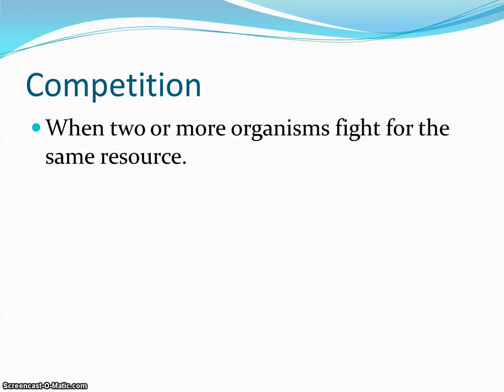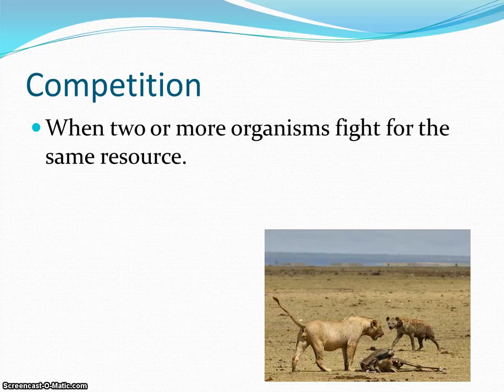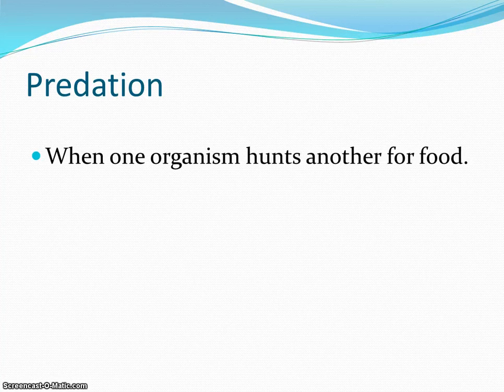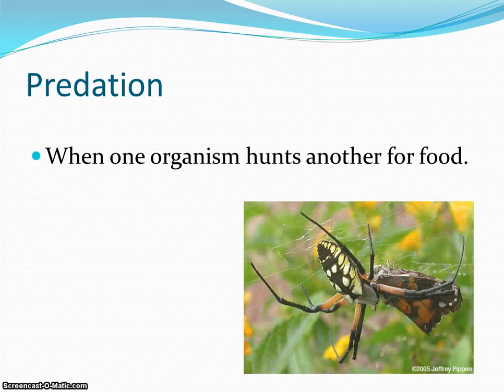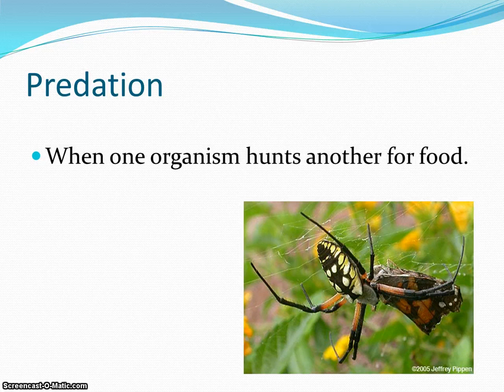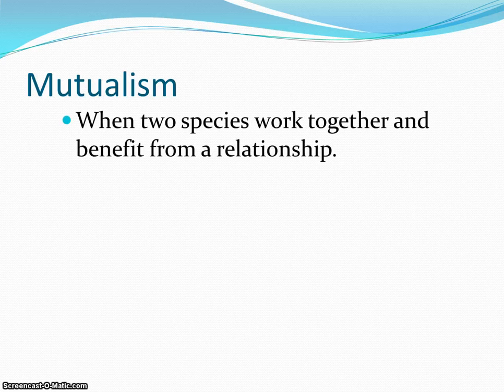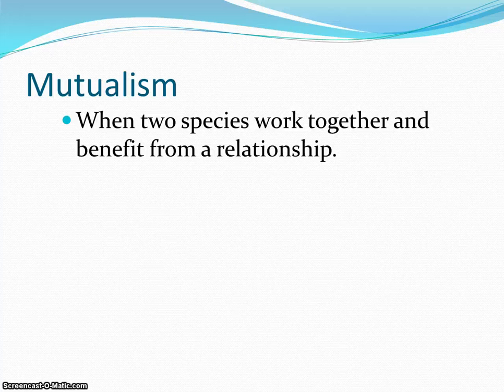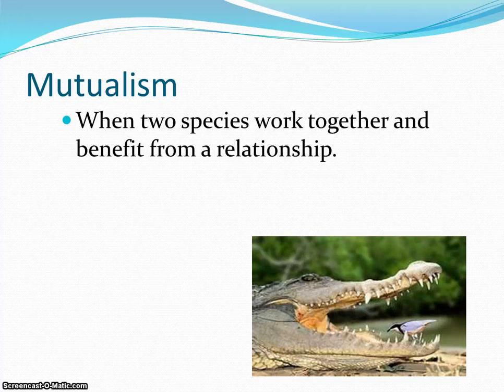Animal Interactions Pt 1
Learn about how animals interact with each other.